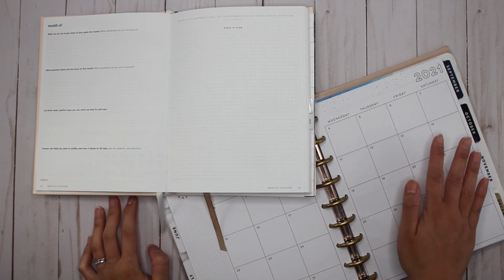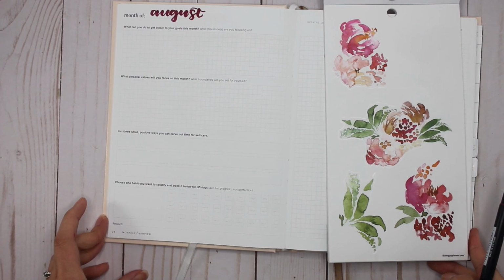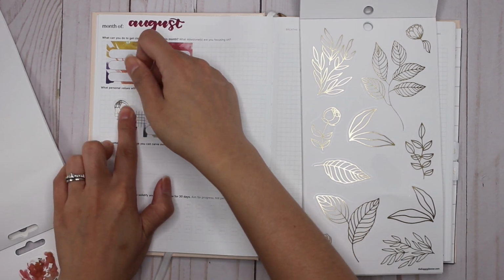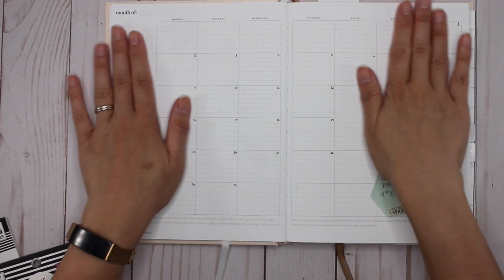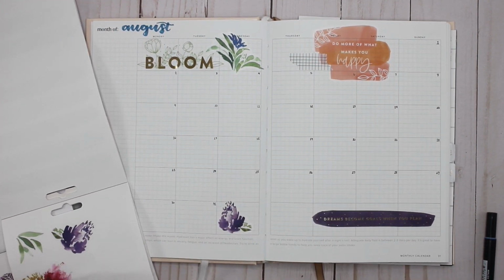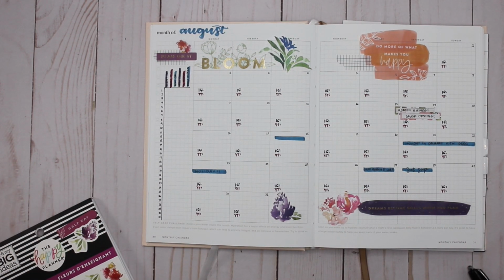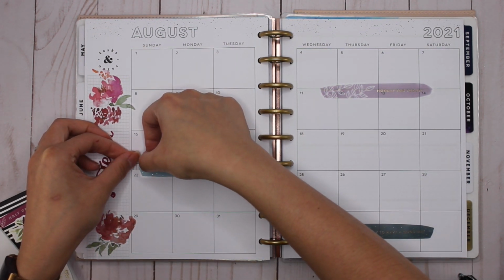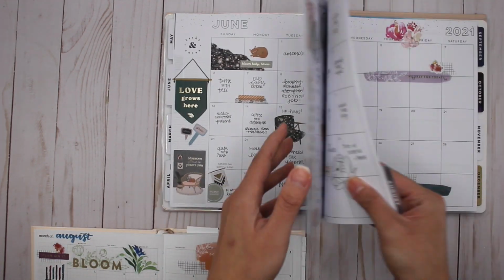Prepping My Planners for August // MONTHLY SPREADS // Hemlock & Oak / Classic Happy Planner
My favourite supplies:
- Uni-Ball Micro 0.5
- Zebra Pen Mildliner Double Ended Brush and Fine Tip Pen, Assorted Colors, 15-Count
- Papermate Correction Dryline Grip
- X-Acto Z-Series No.1 Precision Knife with Cap (XZ3601T)
- Tweezerman Rose Gold Point Tweezer
- Zebra Pen Mildliner, Double Ended Highlighter, Broad and Fine Tips, Assorted Colors, 15 Pack
- Scotch Thermal Laminator Machine, 5 Minute Warm-up, 9" Input, for Laminating Sheets Up to 5-Mil Thick
- Scotch Thermal Laminating Sheets, 9" x 11.5", 5-Mil Thick, 100 Laminating Pouches
- Neewer 14-inch Outer Dimmable LED Ring Light Kit Includes: 30W Bi-Color 3200K-5600K Small Ring Light, Light Stand, Soft Tube, Phone Holder, Ball Head for Make up Photo Portrait Photography
Emart Photography LED Continuous Light Lamp 5500K Portable Camera Photo Lighting for Table Top Studio - 2 Sets
- Fiskars 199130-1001 Craft Bypass Paper Trimmer, 9-Inch